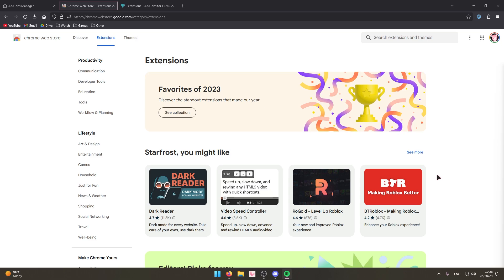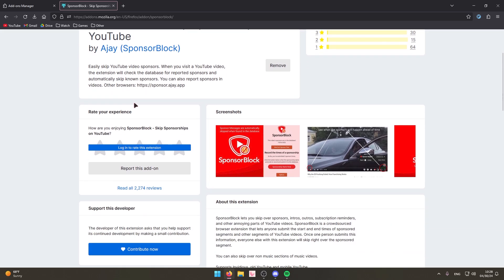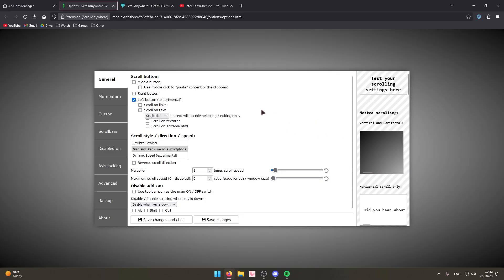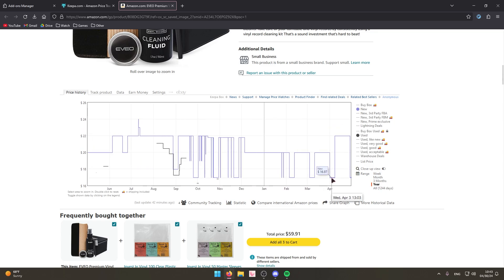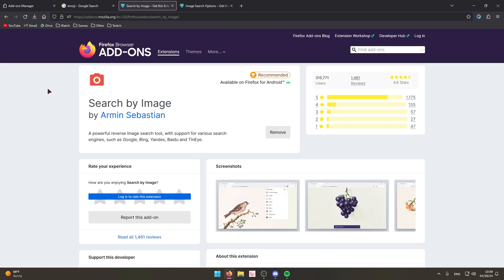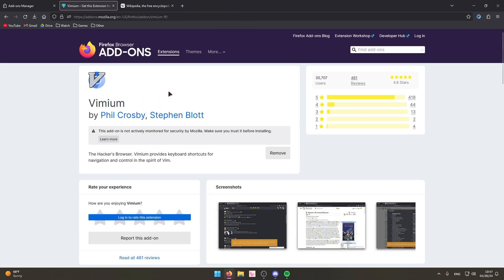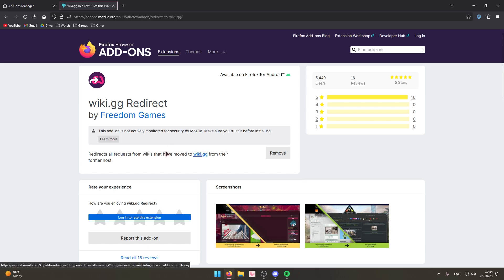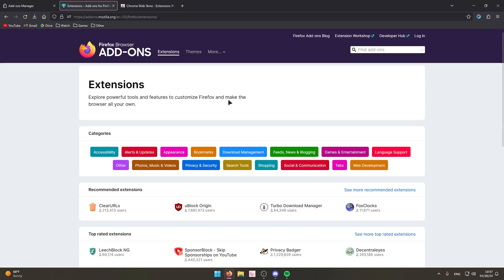I couldn't live without these browser extensions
🦊 Hellow! I’m Starfrost! 🦊

Links (In order shown)

00:00 Intro
00:32 uBlock Origin
01:18 SponsorBlock
02:03 Return YouTube Dislike/YouTube Nonstop
02:29 ScrollAnywhere
03:40 Keepa Amazon Price Tracker
05:30 Search by Image
06:52 Vimium
08:05 wikigg Redirect
09:20 Outro

Send fan art to my Twitter!
Use the tag # StarfrostArt